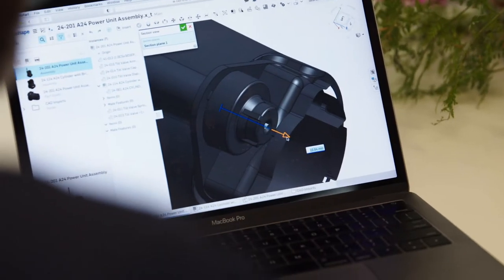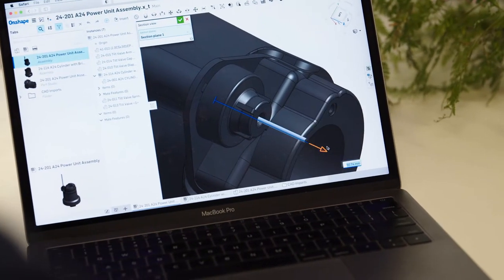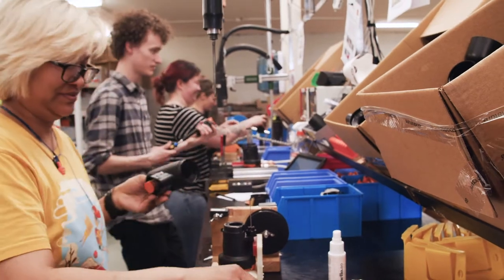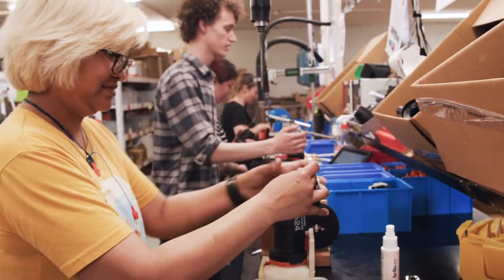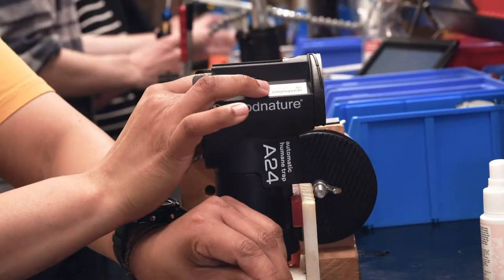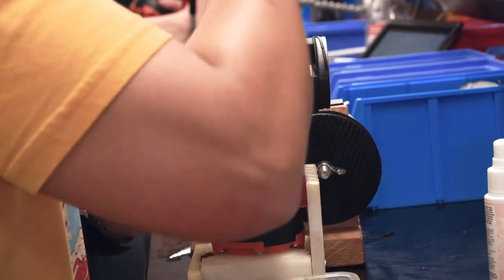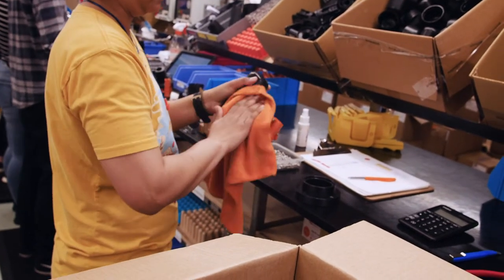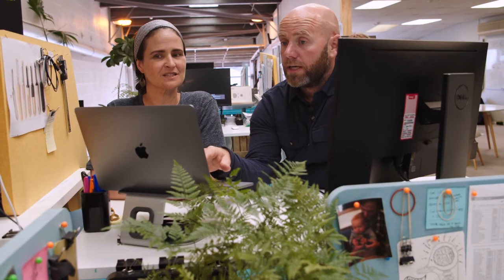Goodnature - AutoRat 2.0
Goodnature is adapting its non-toxic, automatic resetting and humane trap technology to a new product optimised for ship rats and Norway rats in urban and back country environments.
The company’s design team will explore breakthrough technical improvements, including: reducing the interaction to kill ratio; a second-generation automatic lure pump to dispense highly attractive lures for longer; second generation Chirp (IoT) technology for more accurate kill detection, geo-location and record of maintenance cycles; an improved Chirp
App for viewing and sharing trapping data.
This product will take three years to develop and be available in 2023.